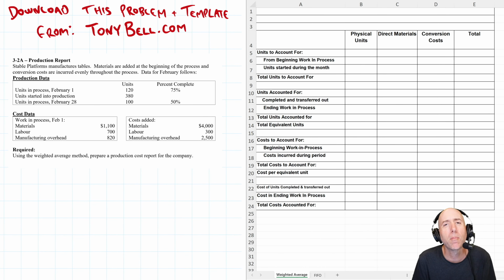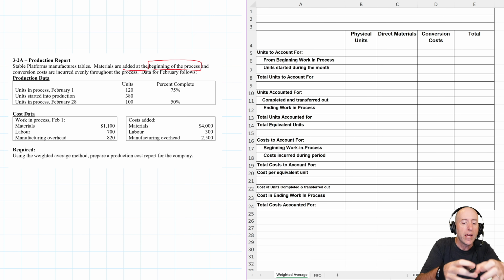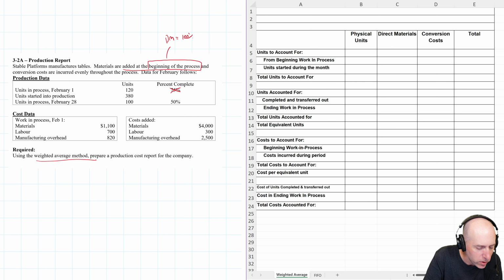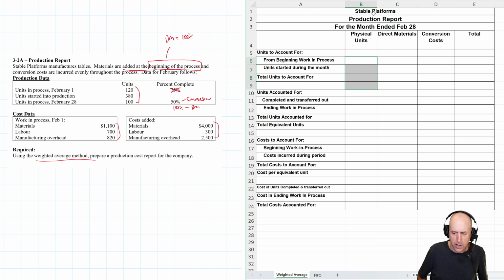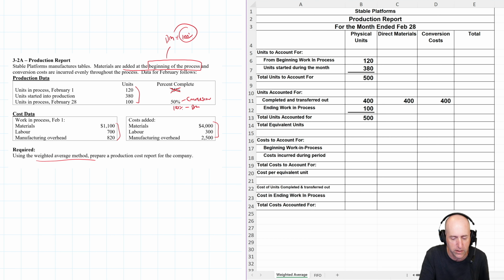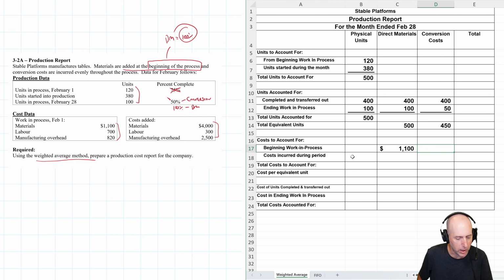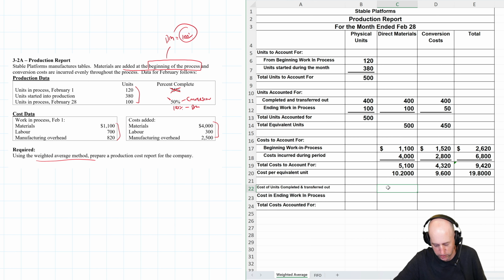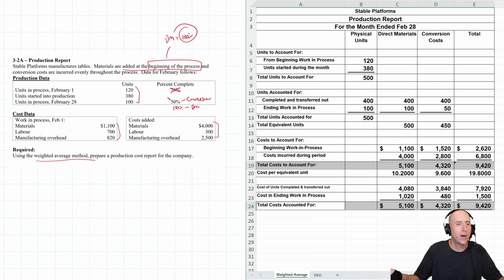MA12 – Production Cost Report (Weighted-Average) – Step-by-Step Example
Process Costing + Equivalent Units. Build production cost reports using Weighted Average (two full problems) and then FIFO. You’ll compute EUP for materials and conversion, cost per EUP, assign costs to completed units and ending WIP, and reconcile costs like a pro.